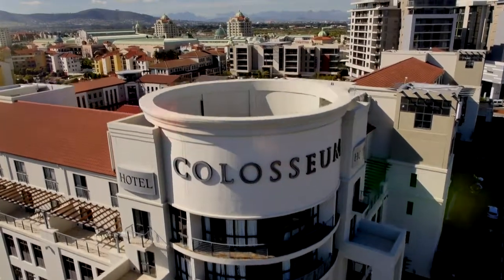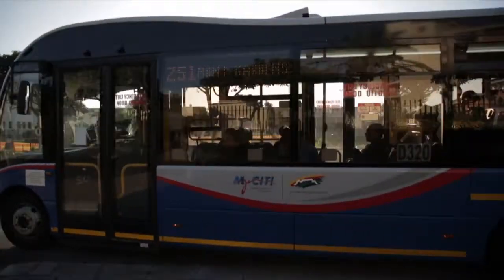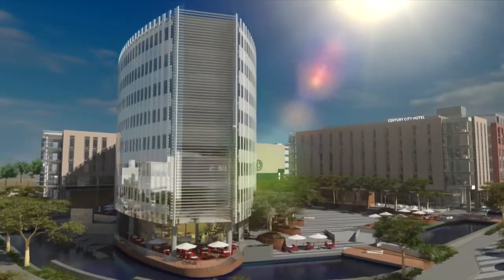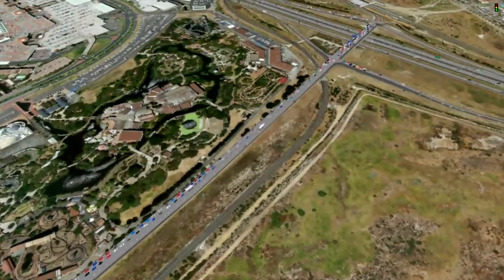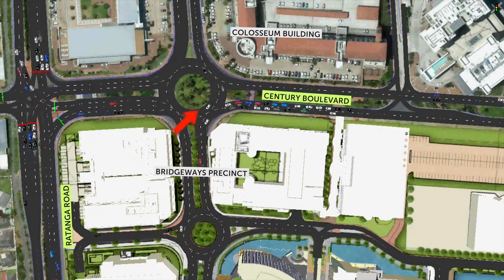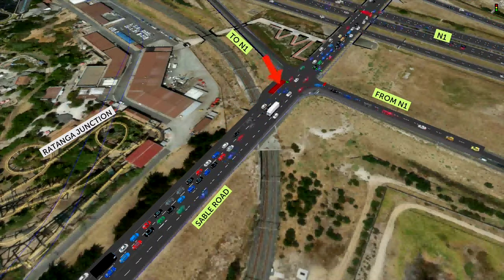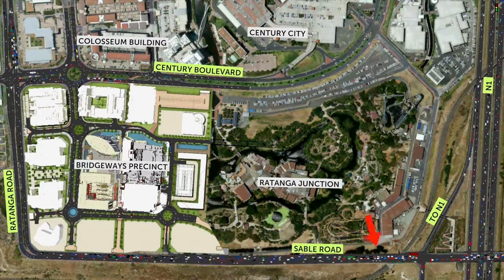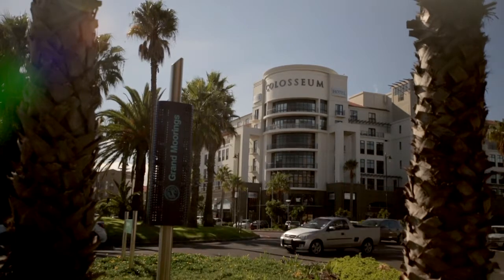Rabie's Century City Road Upgrade, March 2015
How Rabie's R18 million road upgrade at Century City will reduce average peak hour waiting times at the Sable Road interchange by over 50%!